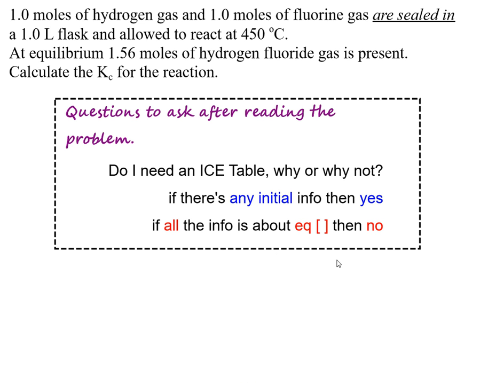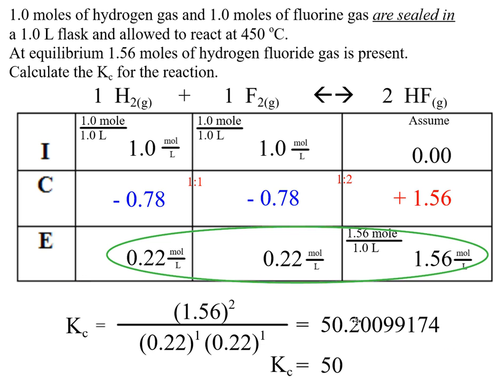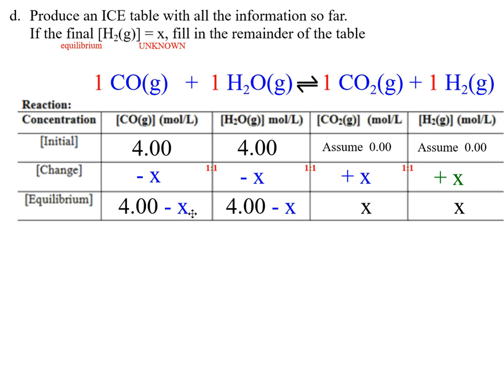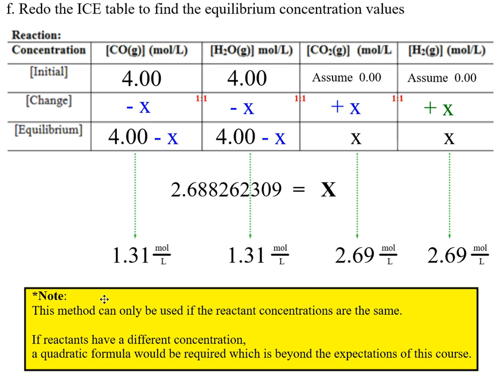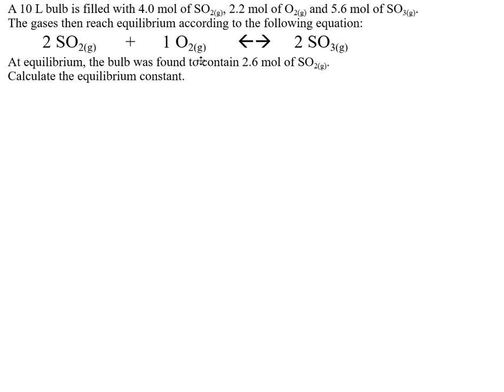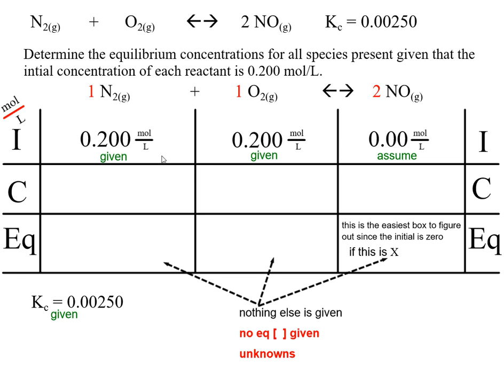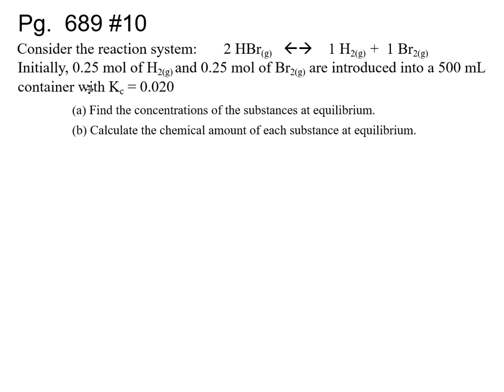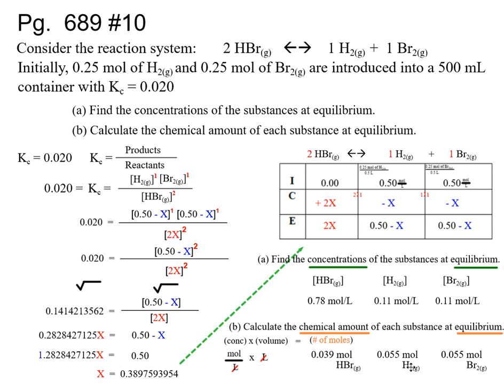Equilibrium Constant Part 2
Practice Problems with Kc
Equilibrium Constant